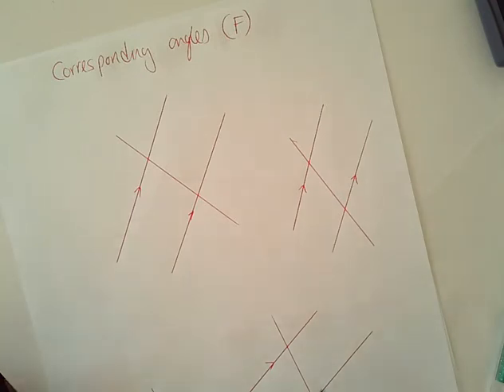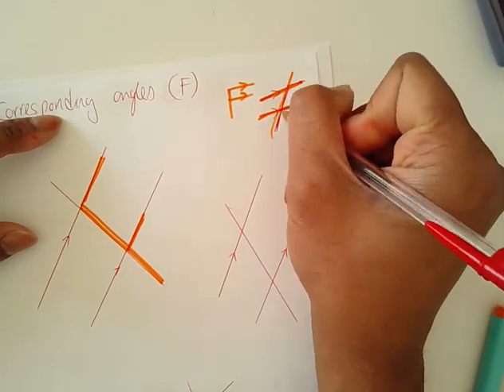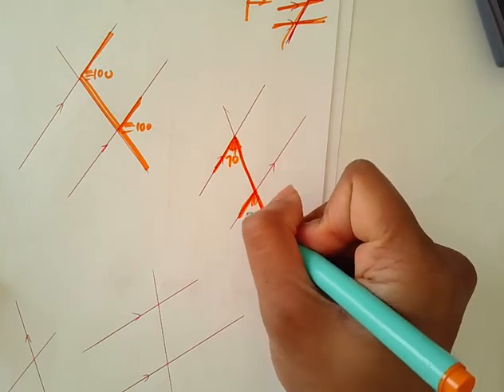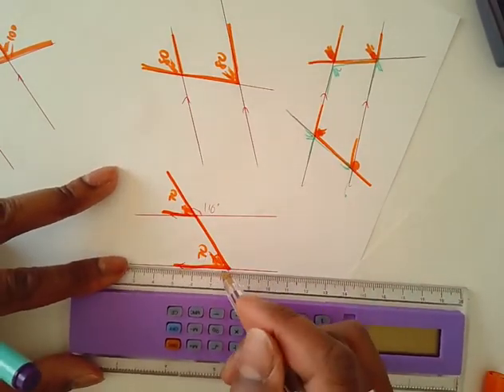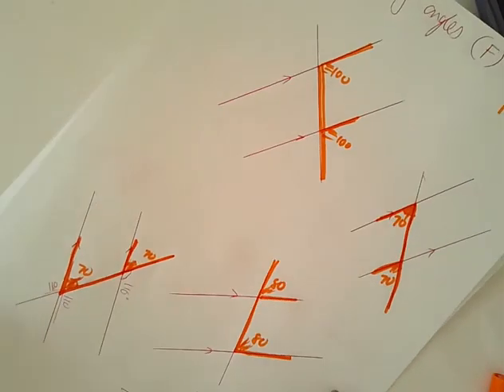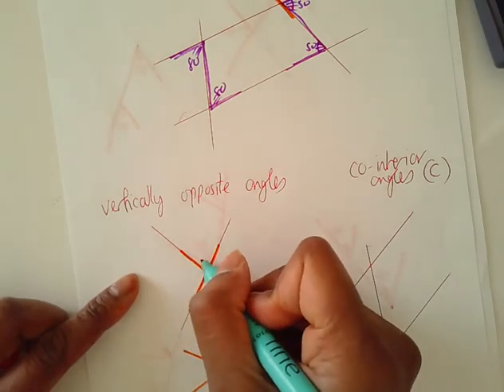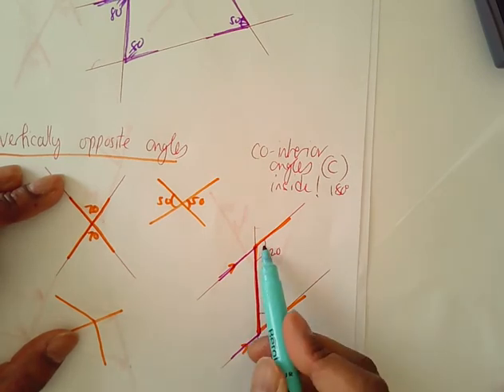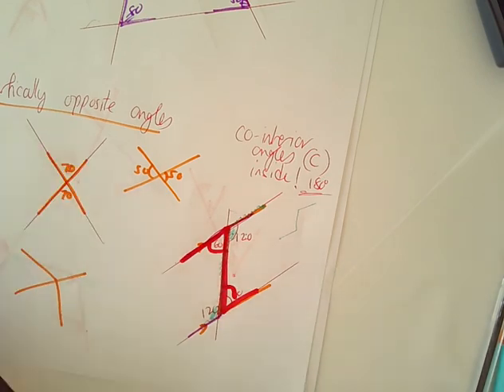01 Angles in parallel lines intro